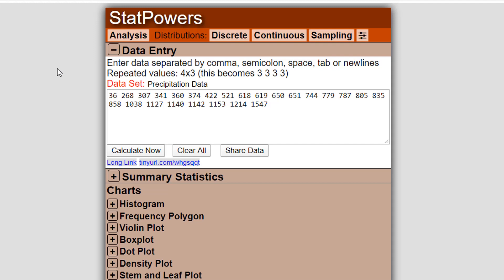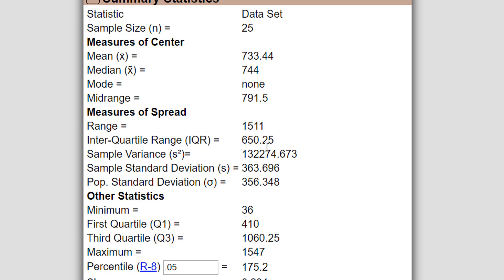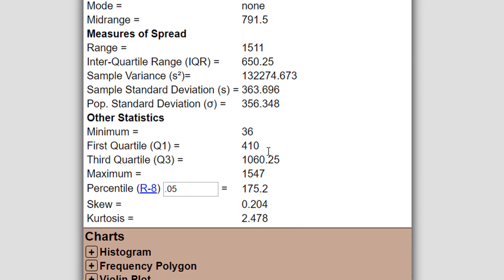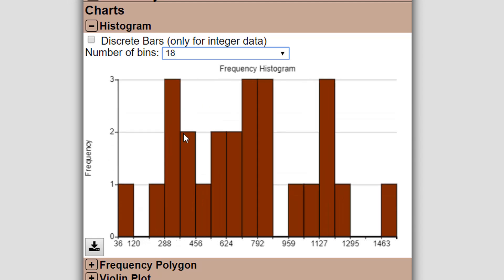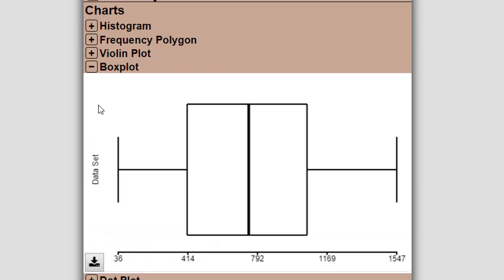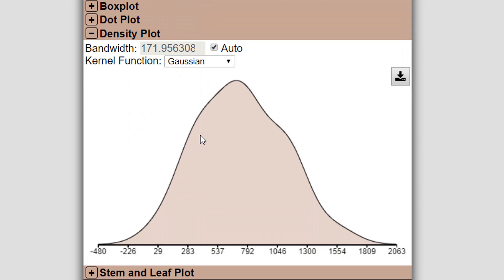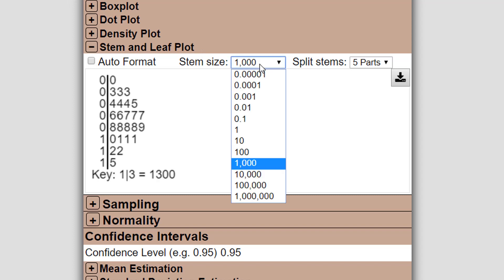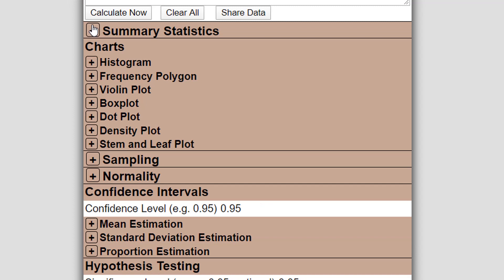StatPowers Quantitative 1 Sample Descriptive Statistics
Here we look at the descriptive statistics and charts you can make for a single sample of quantitative data (numerical data) on StatPowers.com